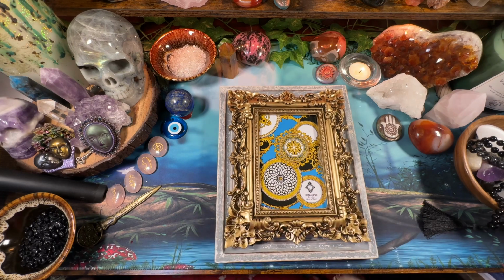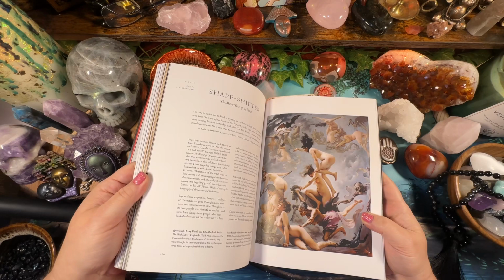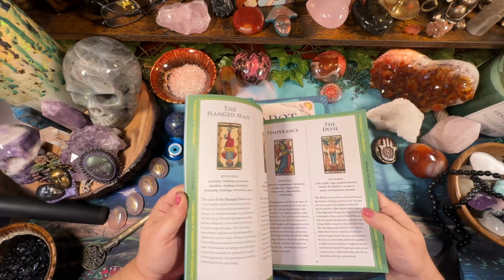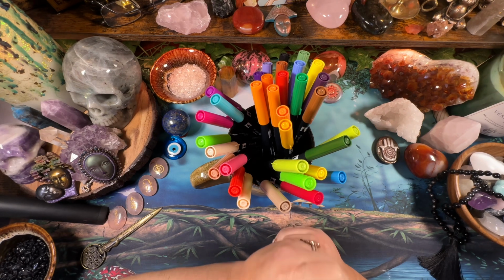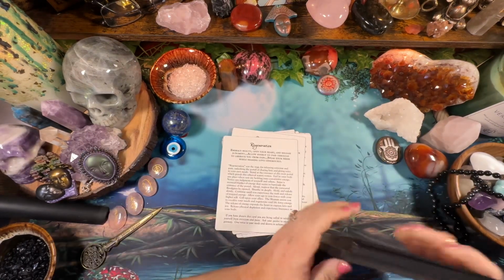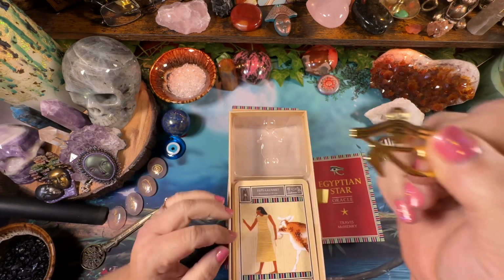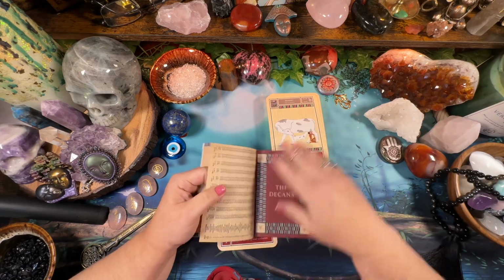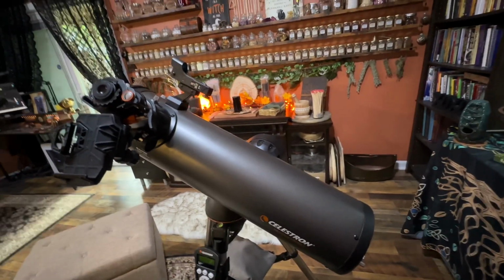Revealing a Massive Haul of Books, Tarot Decks, Magical Items, and MORE!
In this video I reveal a massive haul of books, decks, magical items and more! Be sure to stay to the end for the biggest reveal of all.

If you would like to  join the Amethyst Ascension Family Group on Facebook where we discuss topics and more.
Please be sure to answer the questions and agree to the rules to be accepted.

Love Always,
Rachele